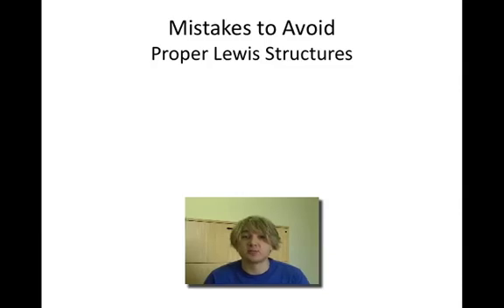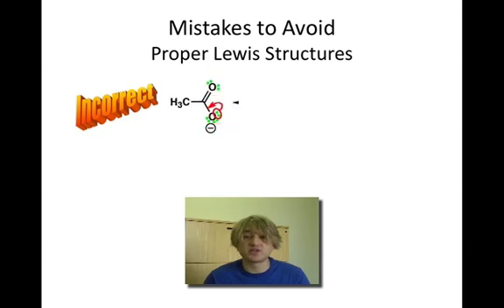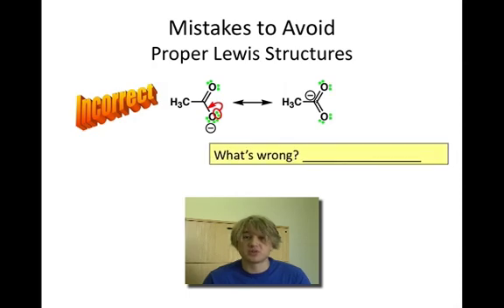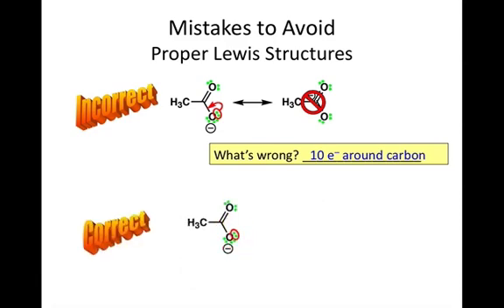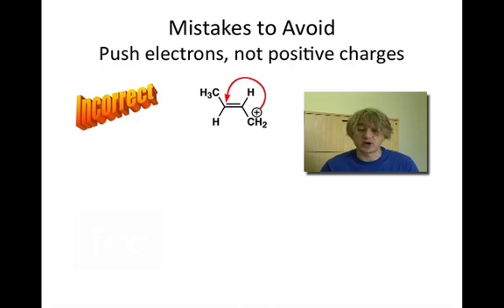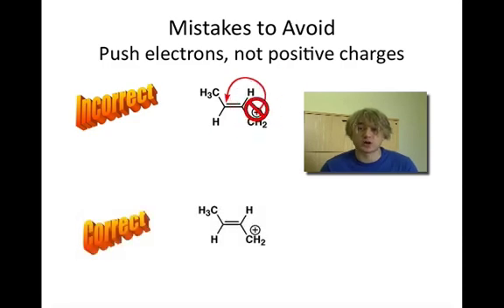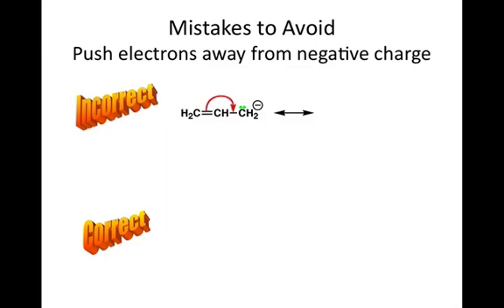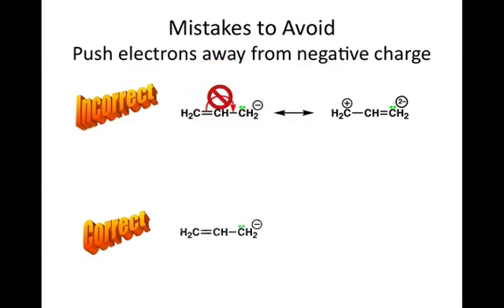Common Mistakes Made in Drawing Resonance Contributors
Avoid these mistakes when you draw resonance contributors.